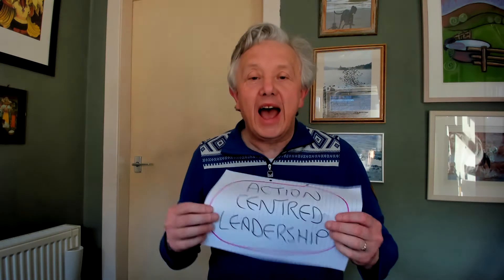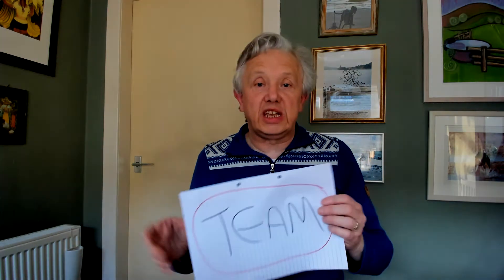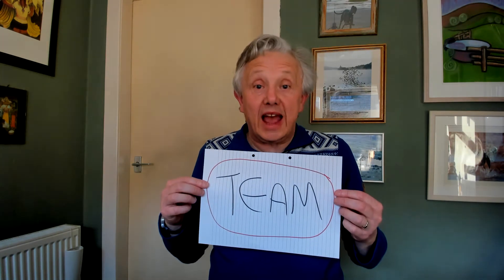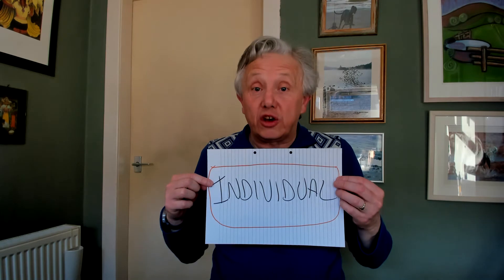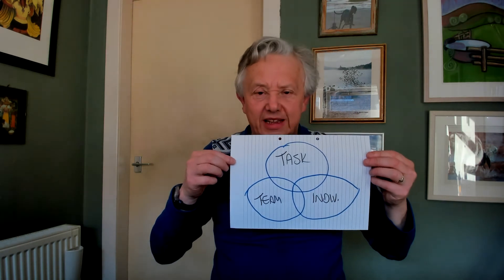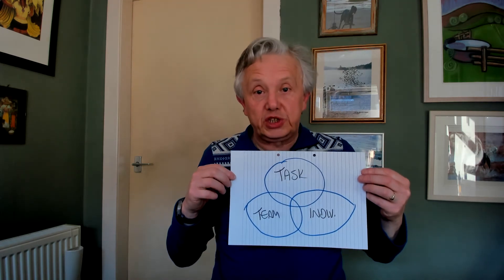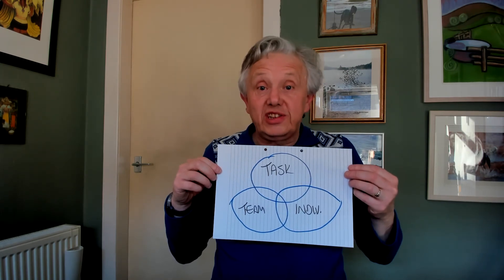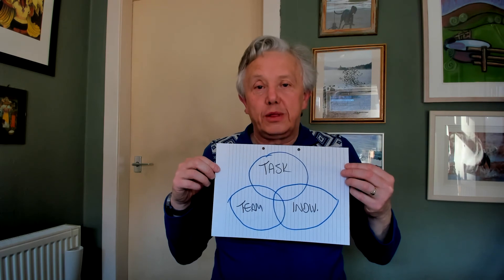Learning Unplugged #51 - Action Centred Leadership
An acoustic take on a great leadership model